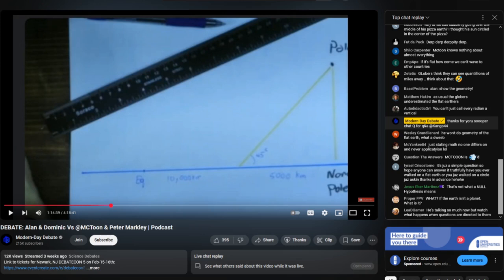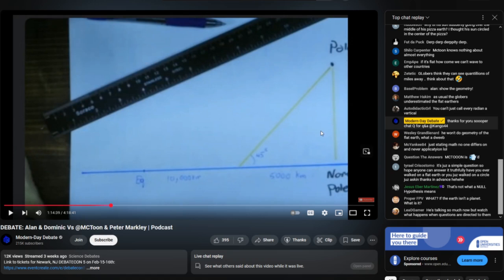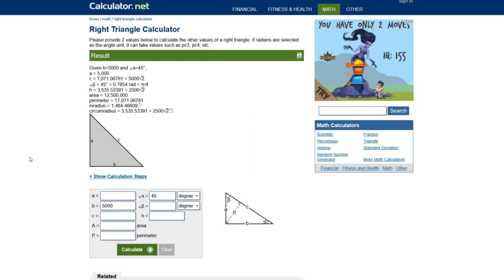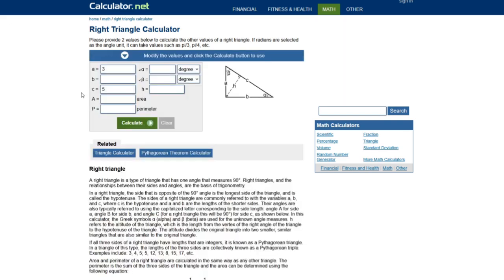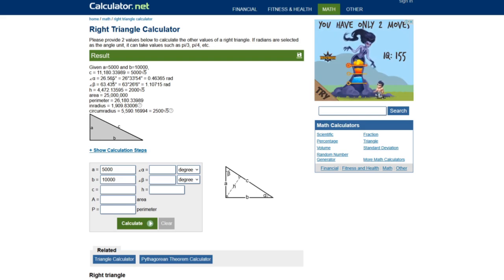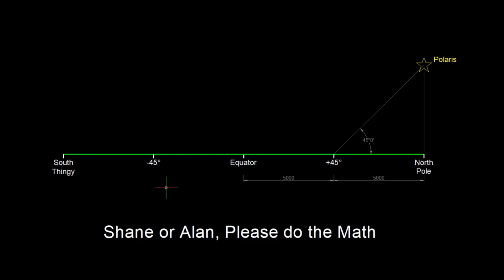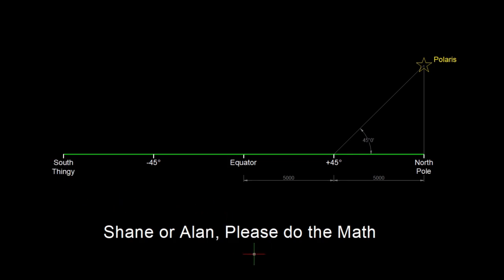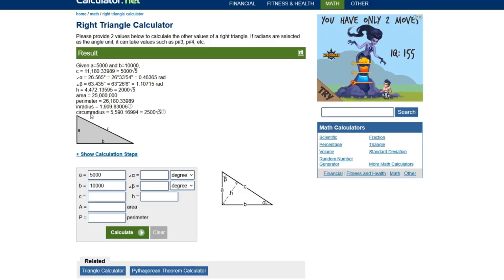Do the Math already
It's been 3 weeks